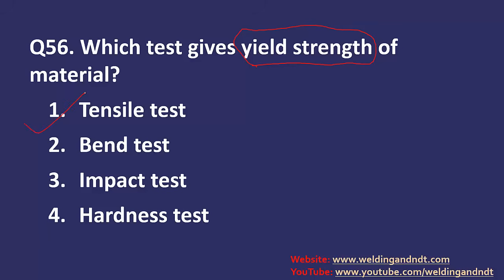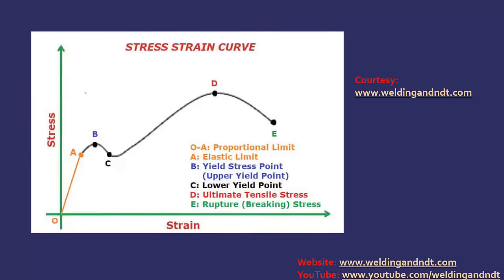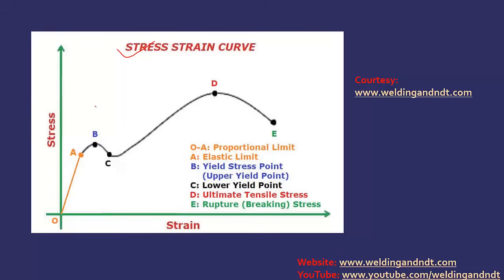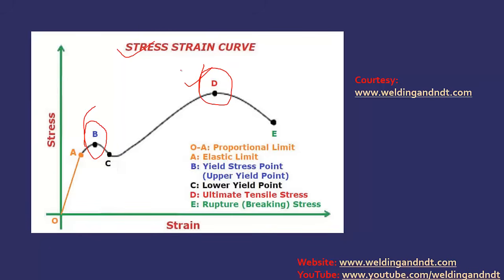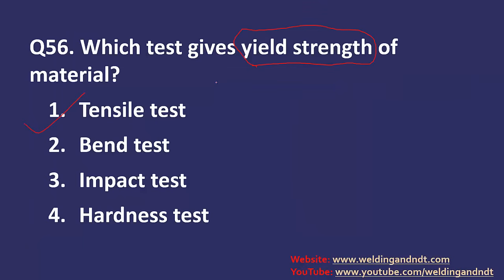1 Minute 1 Question – 56 (English)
In this quick series, we answer one important question in just 60 seconds — straight to the point, clear, and useful for every welding professional and learner.

👉 Today’s Question: Which test gives yield strength of material?
1. Tensile test
2. Bend test
3. Impact test
4. Hardness test

👉 Quick Answer: Watch the video and get it in under a minute!